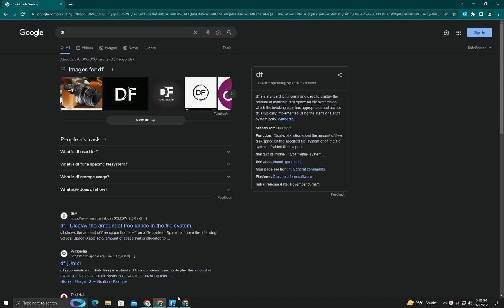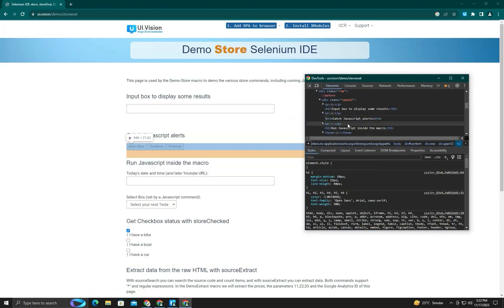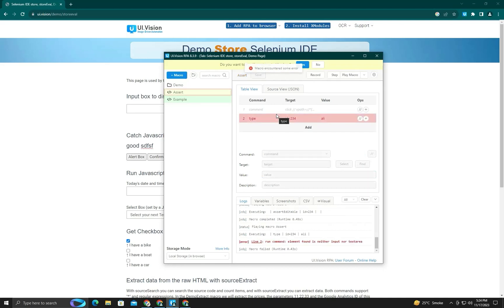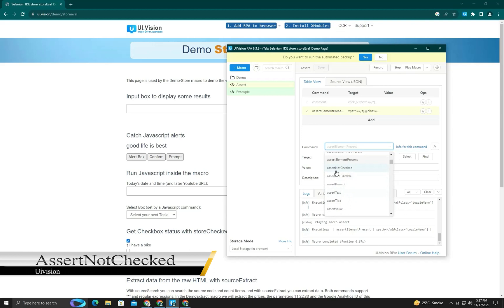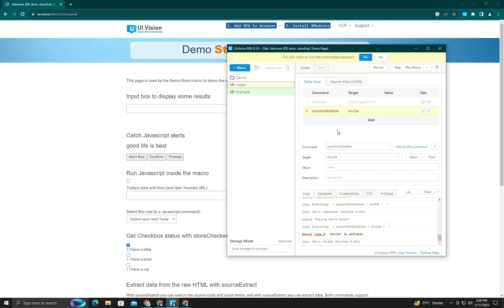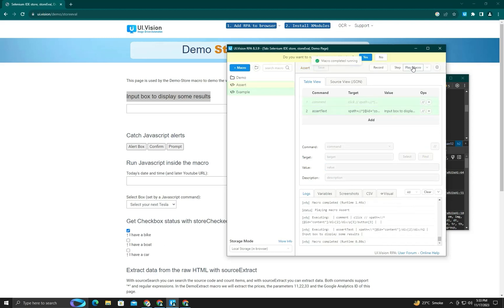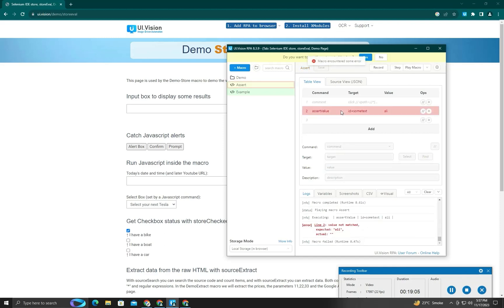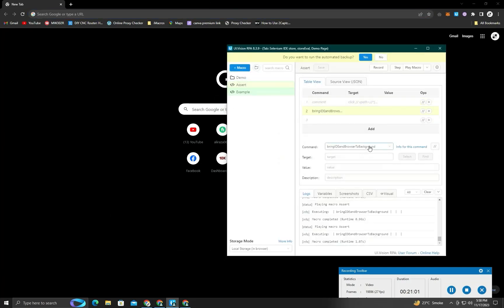UI Vision Tutorial | AssertConfirmation | AssertEditable | CaptureScreenShot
00:00   begining
00:37   AssertConfirmation
01:03   AssertEditable
03:04   AssertElementNotPresent
04:20   AssertNotChecked
04:55   AssertNotEditable
05:41   AssertPrompt
06:07   AssertText
07:03   AssertTitle
07:30   AssertValue
08:42   bringBrowserToForground
08:57   bringIDEandBrowserToBackground
09:21   CaptureDesktopScreenshot
09:51   CaptureEntirePageScreenshot
10:33   CaptureScreenshot

These are Total commands are describes in this video.